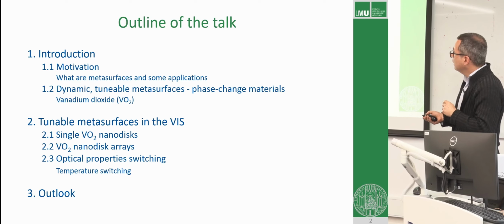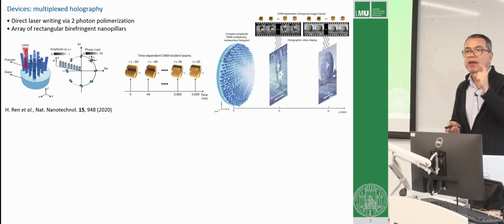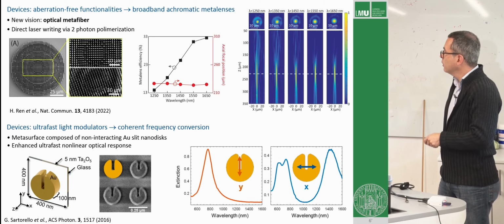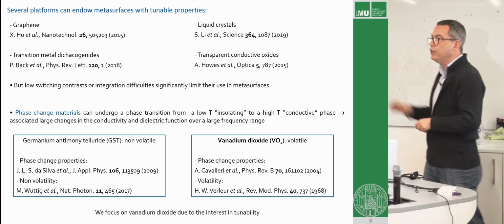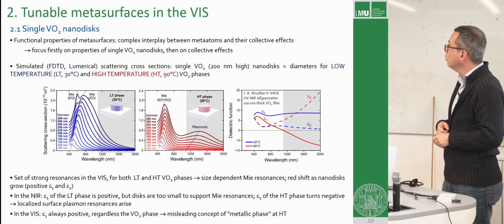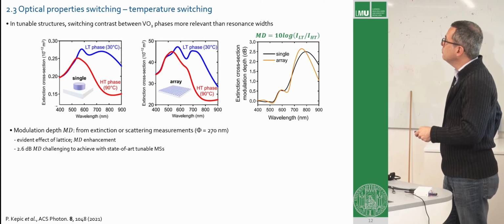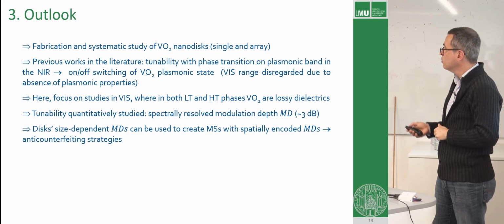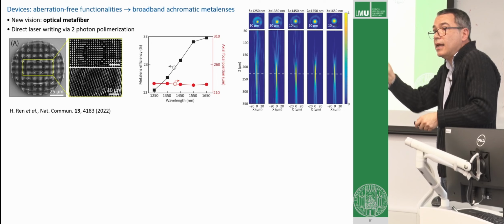Metasurfaces: a nanophotonic platform for full control of light in space and time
Leonardo de S. Menezes - Chair in Hybrid Nanosystems - Faculty of Physics, Ludwig-Maximilians University Munich, Germany

Photonics is the branch of science dedicated to creating and manipulating photons, exploiting their properties for example in the realization of physical processes and protocols, as well as detectors and sensors. Some years ago, photonics felt the need of a paradigm change, following the steps of electronics, in which extreme miniaturization is essential to make electronic circuits faster and energy saving. This miniaturization in photonics led to the field of nanophotonics, which aims the same as photonics, but at scales typically given by the wavelength of light, that is, a nanometric scale.

One of the essential tasks of nanophotonics is to develop structures able to substitute bulky optical elements in devices and platforms that get smaller and smaller. In this framework, metasurfaces play an essential role, being already a reality. Metasurfaces are artificial bidimensional structures formed by subwavelength sized elements, called metaatoms (or metamolecules), aiming at locally controlling the amplitude and/or the phase of an incoming light beam such that the farfield resulting from the scattering of all illuminated metaatoms presents desired spatial and temporal dependences. The spatial tailoring of the resulting scattered farfield can be done by nanostructuring the metatatoms on the metasurface, while its temporal tailoring can be done, e.g., by using phase change materials to fabricate the metaatoms: by inducing the phase transition in the metaatoms, one may significantly change the real and/or imaginary parts of their refractive index, thus changing their scattering properties and bringing tunability to the metasurface.

In this colloquium, I will present the concept of metasurface, give some examples of applications, and discuss how a metasurface composed by nanodisks made from vanadium dioxide (a phase change material triggered by temperature) can be used to achieve a tunable metasurface in the visible range.